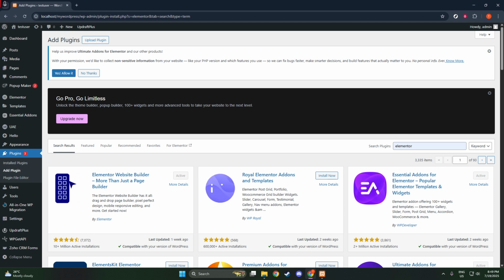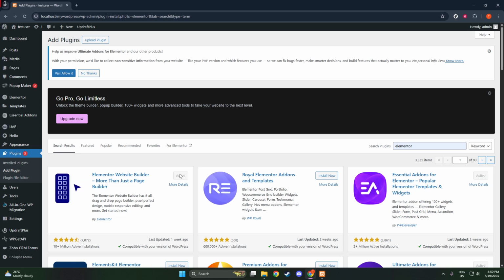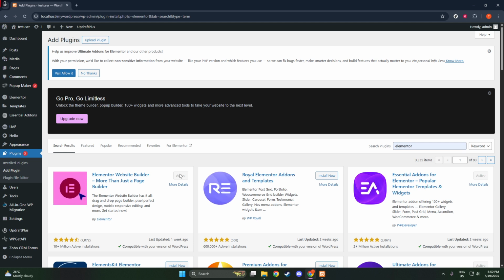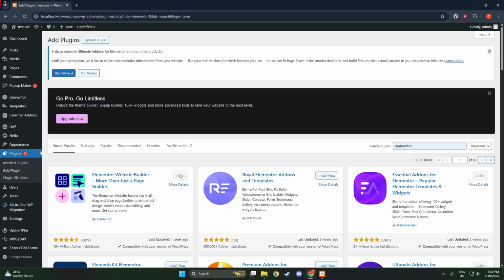How to Install Elementor in Wordpress Localhost [2026 Full Guide]